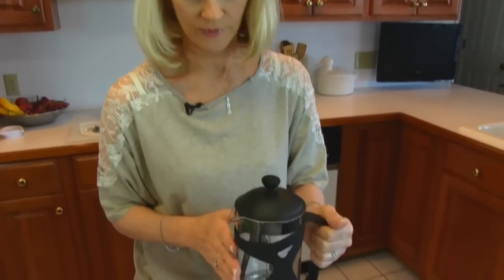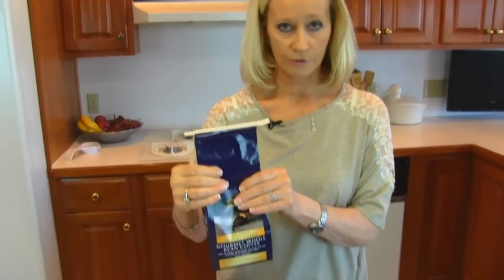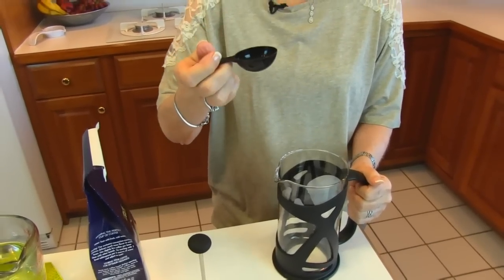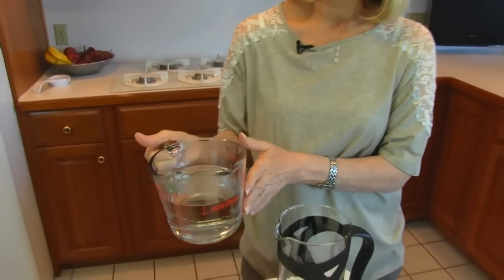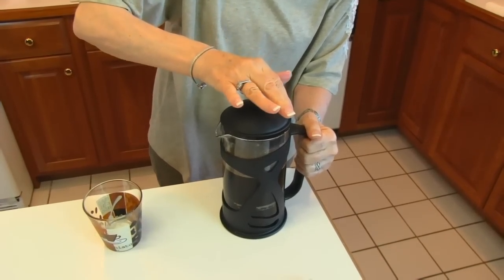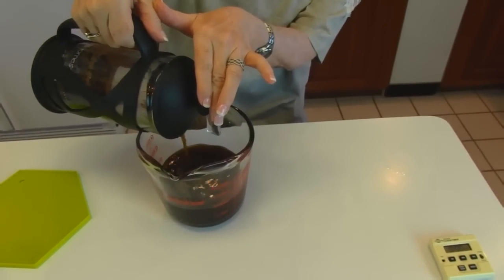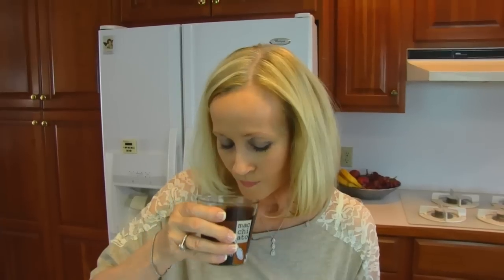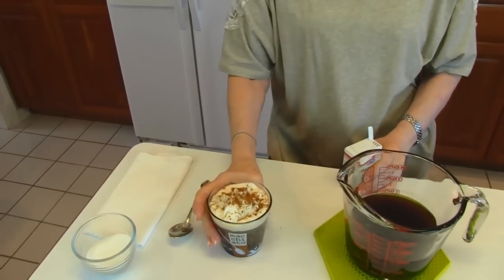Betty's French Press Coffee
Betty demonstrates how to make Coffee with a French Press Coffee Maker.  This coffee maker is from IDYLC Homes and is a great way to make fresh coffee using ground coffee beans.

French Press Coffee

It is very simple to make coffee using a French press.  The steps are:

1.  Add coarse ground coffee.
2.  Pour hot (195-degree F) water.
3.  Steep for 4 minutes and press.
4.  Serve and enjoy!

I hope you enjoy this demonstration.  If you are interested in more information about this IDYLC Homes coffee maker, you can find it at:

or, you may see it at:

Happy coffee-making!
--Betty  ♥♥♥